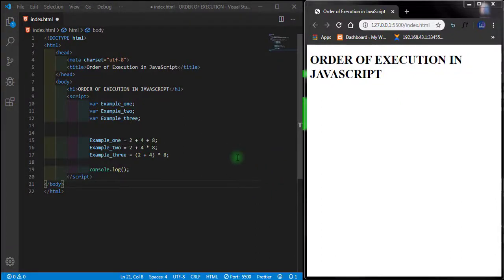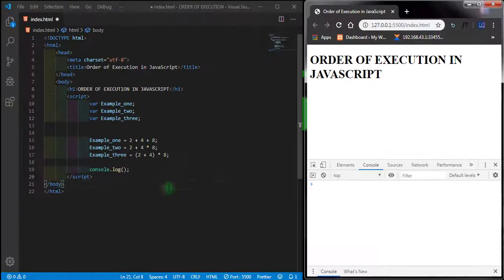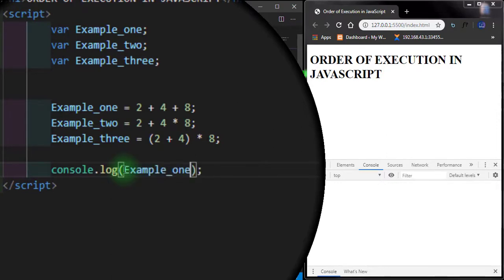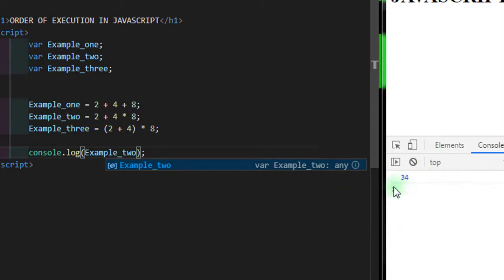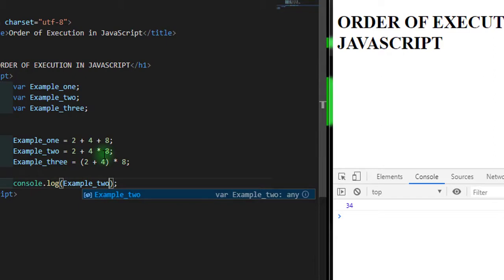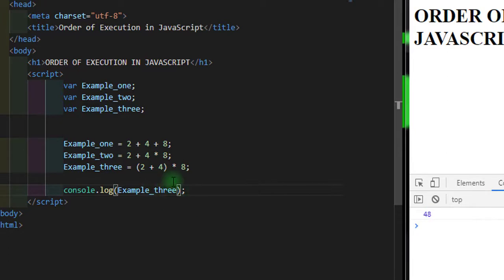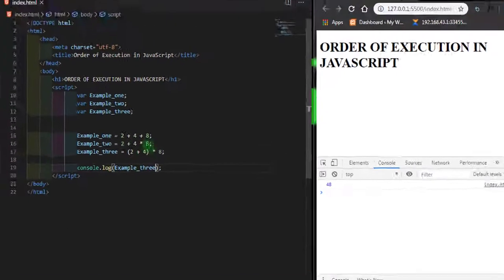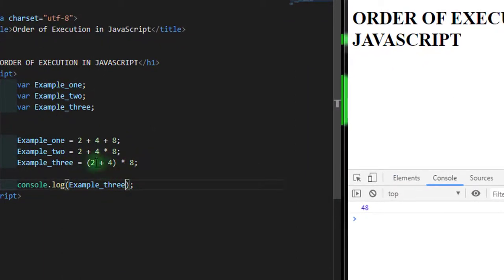Order of Execution in JavaScript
in this tutorial we are going to learn order of execution in javascript